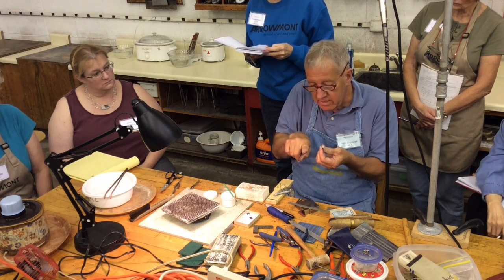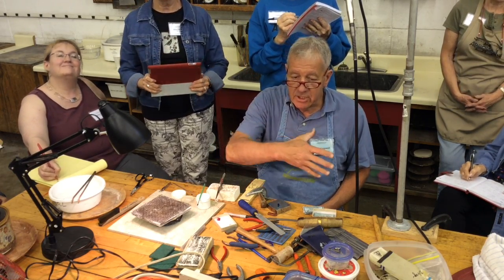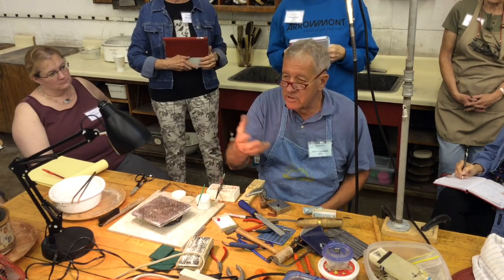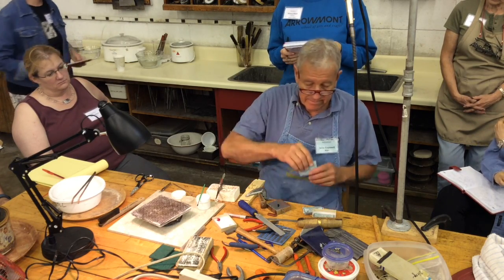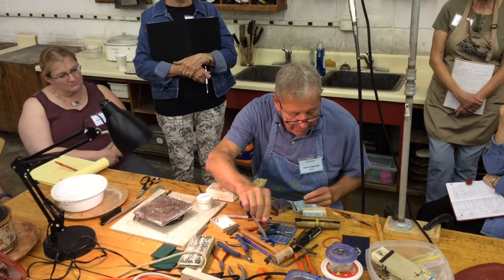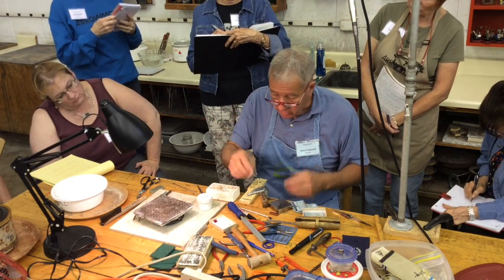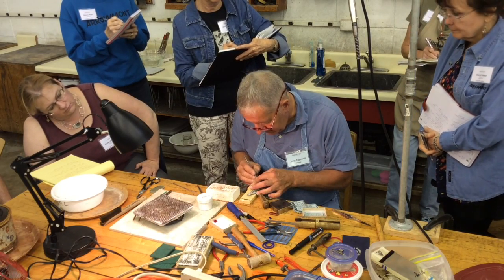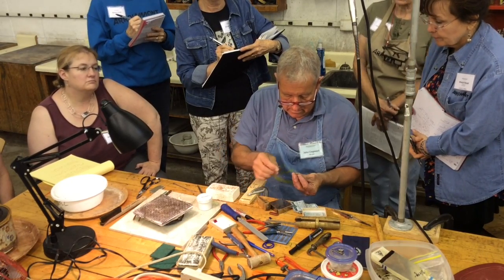John Cogswell: Arrowmont Workshop Demo, 2016